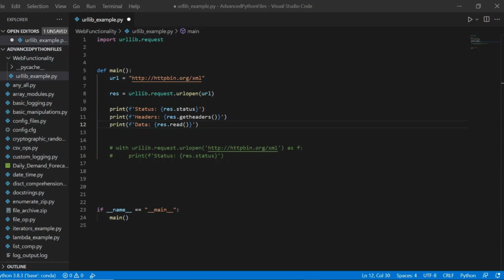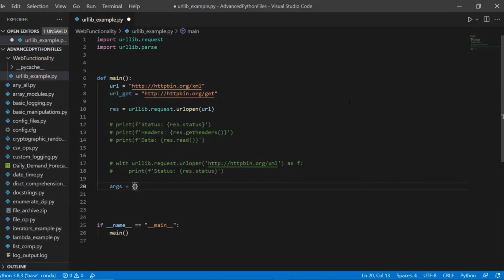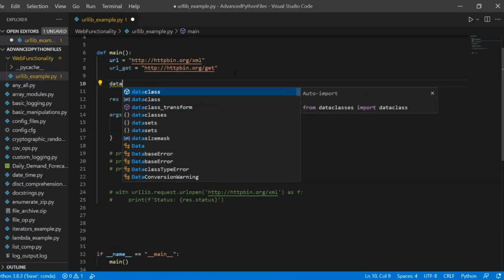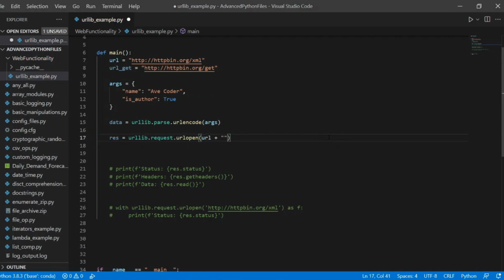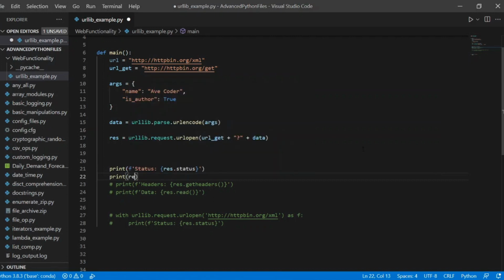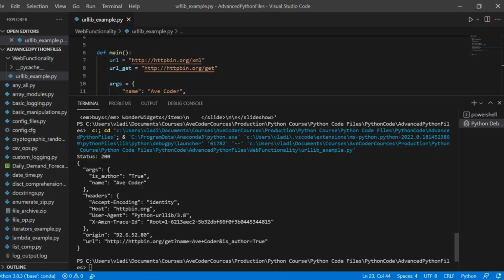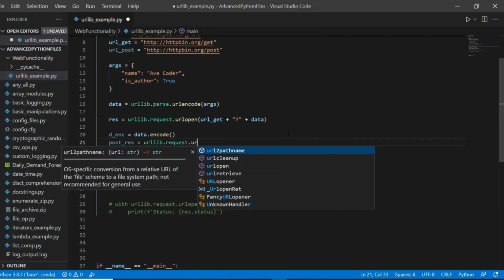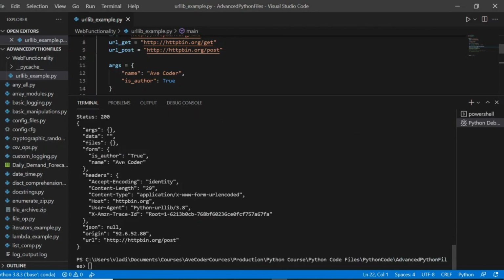Python URLlib: Simplifying HTTP Requests for Data Retrieval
Discover the power of Python's URLlib library for sending HTTP requests in this tutorial! URLlib provides a straightforward and versatile approach to interact with web resources, making it ideal for data retrieval from APIs, web scraping, and more. Join us as we explore how to use URLlib to craft and send various types of requests, including GET, POST, PUT, and DELETE. Learn how to handle responses, parse data, and navigate common challenges like handling headers and authentication. Whether you're a beginner or an experienced developer, this tutorial will equip you with the skills needed to harness the capabilities of URLlib for seamless HTTP request handling in Python. Watch now and simplify your data retrieval workflows with Python URLlib!

Crypto:
BTC: 1BmLvUFiJaVpCAwhzW3ZwKzMGWoQRfxsn4
ETH: 0x6f1A488c9b12E782AEF74634a40A79b1631237aB